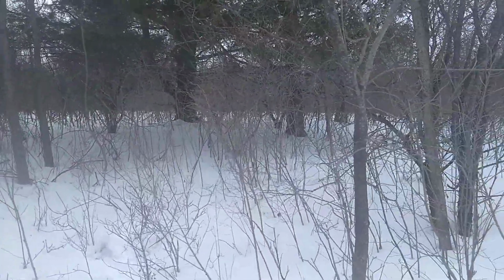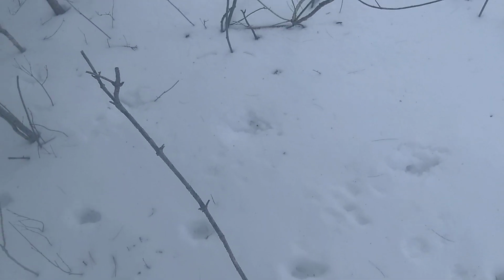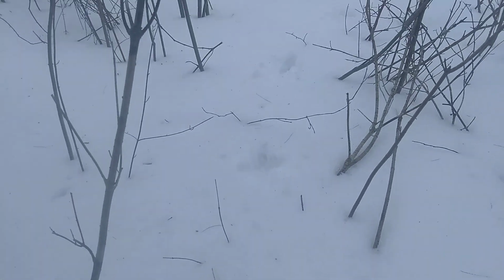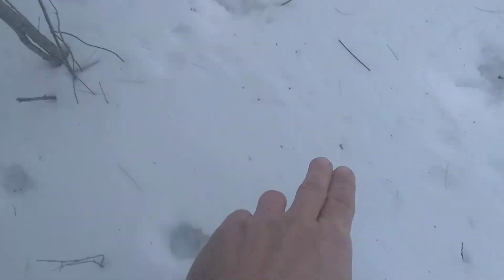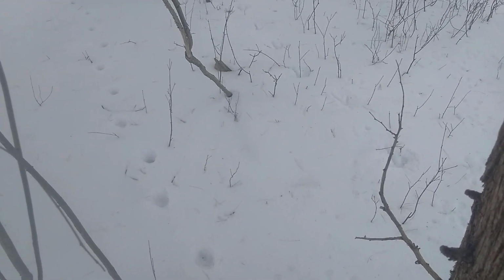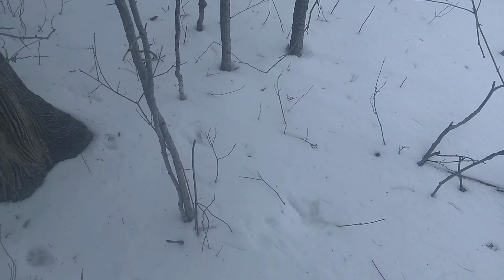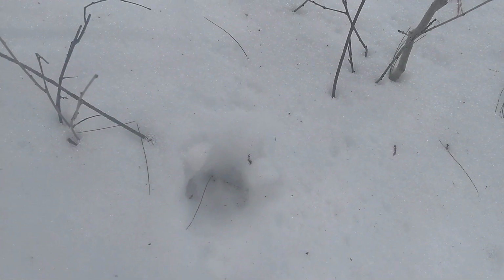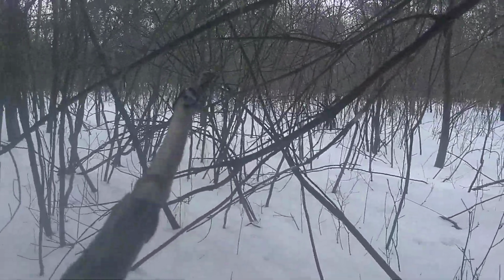My First Reaction to Mysterious Creature in the Woods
Recorded 3/13/19

WARNING: The camera is shakey, so beware of motion sickness. It's a little Blair Witchy. I have investigated and the most likely identity of the mystery creature is a single large male wild turkey 🦃